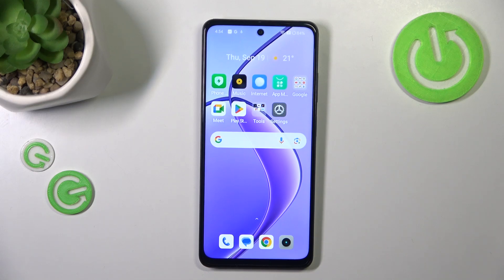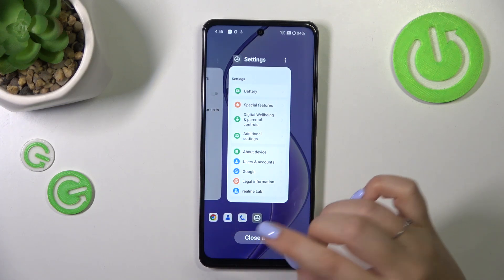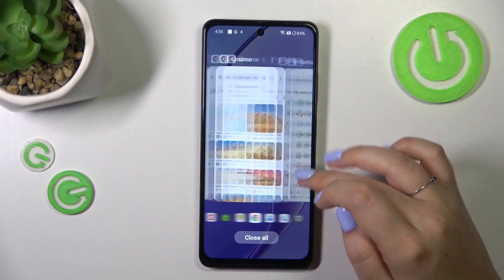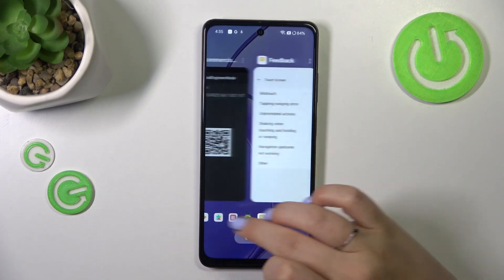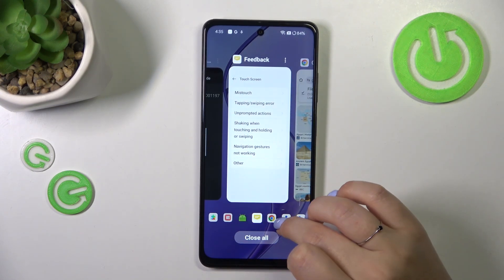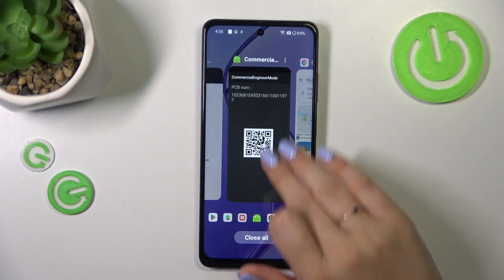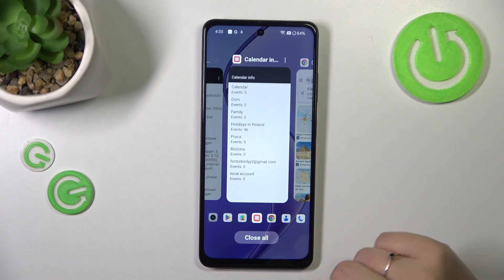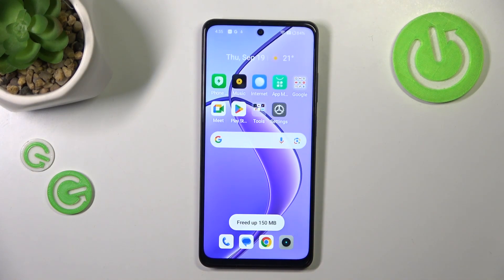Realme 12X - How to Turn Off Running Apps | Close Background Applications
Hi! Is your Realme 12X running slow due to multiple apps in the background? In this video, we’ll show you how to turn off running apps and close background applications to free up memory and improve performance. By learning how to properly manage these apps, you can extend your battery life and enhance device speed.

How to view all running apps on Realme 12X?
Will this improve battery performance?
How to quickly close all apps at once?